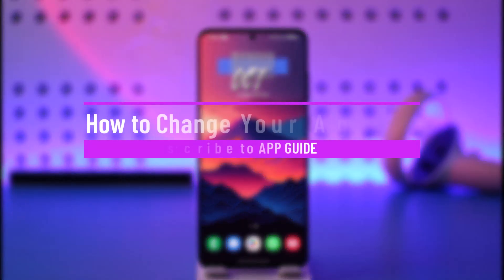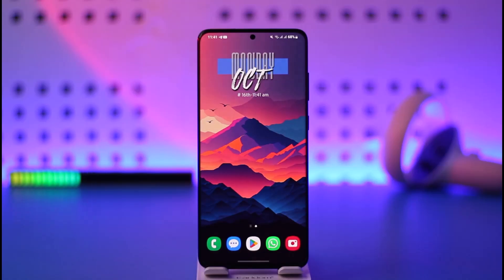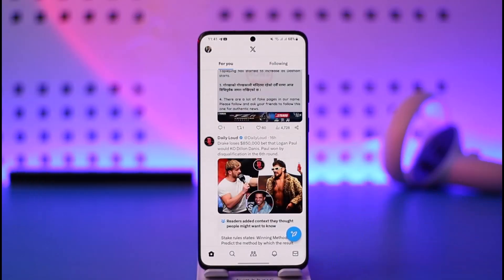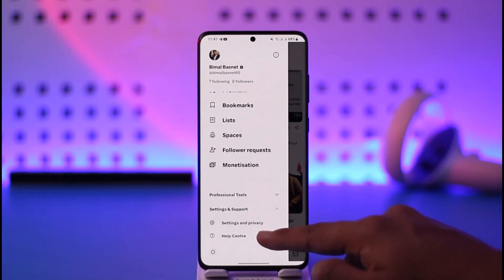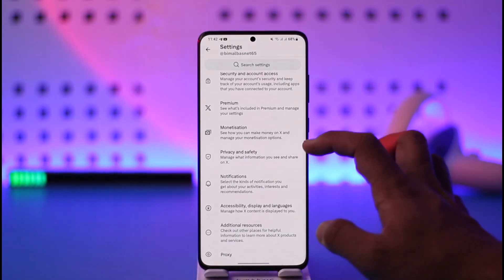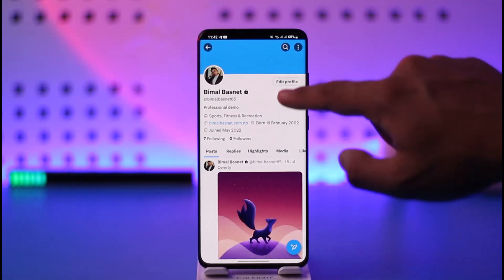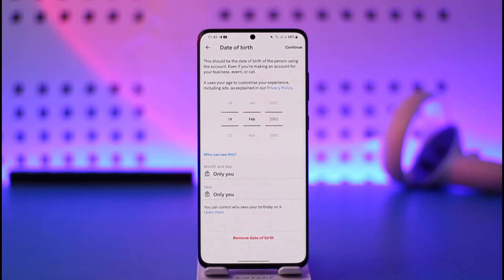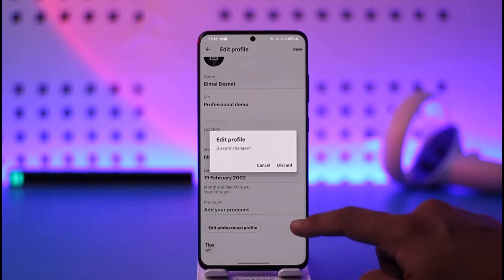How to Change Your Age on Twitter - X App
. This video guides you through an easy step-by-step process to change your age on Twitter. So make sure to watch this video till the end.

~ Chapters:
0:00 Introduction
0:11 Change Your Age
0:58 Conclusion